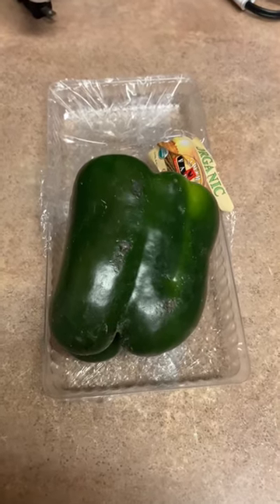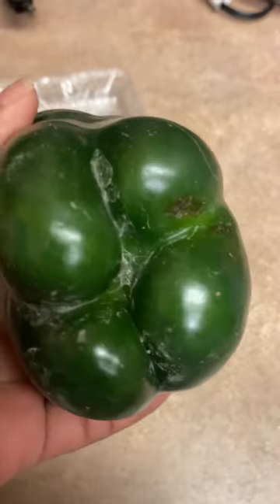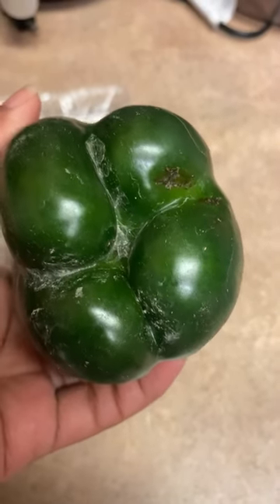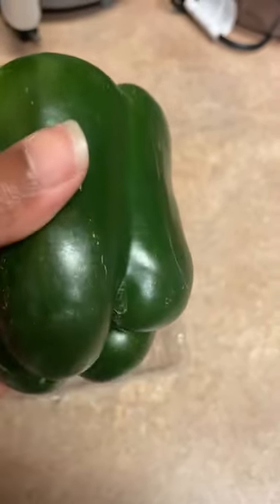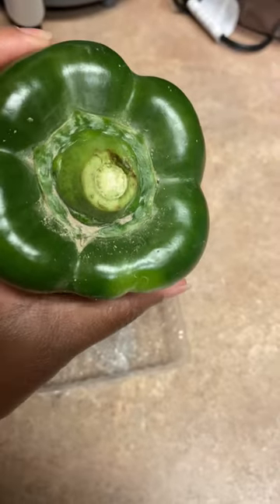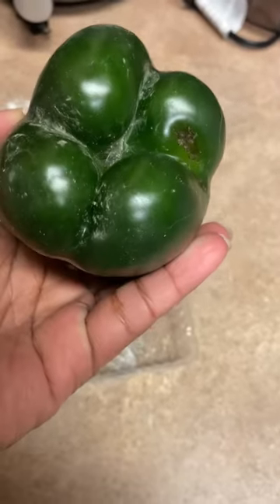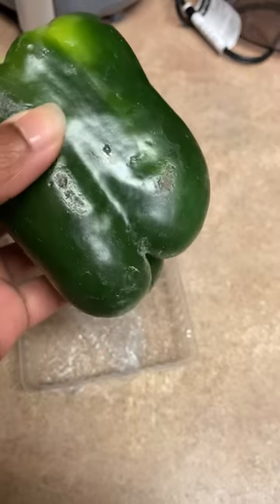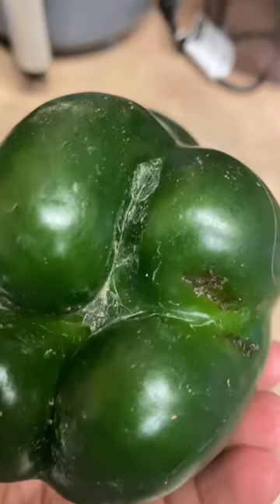SPIDER WEBS 🕸️ ON MY BELL PEPPERS 🫑😩